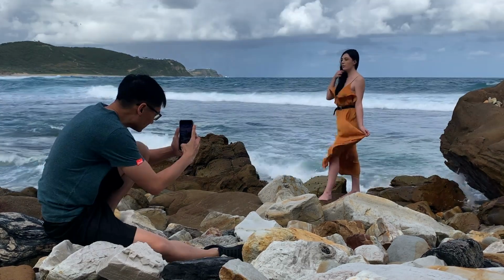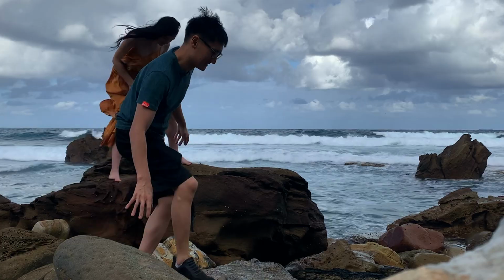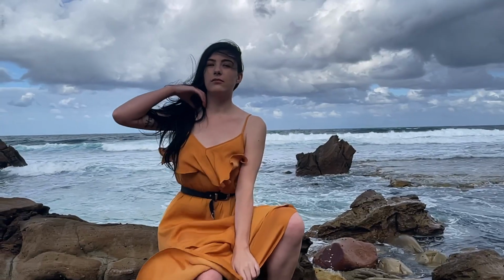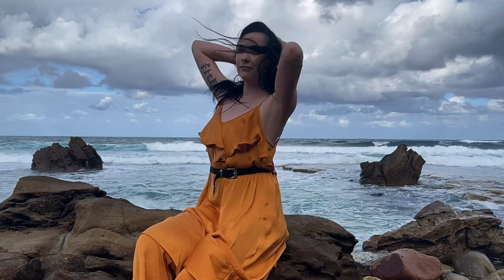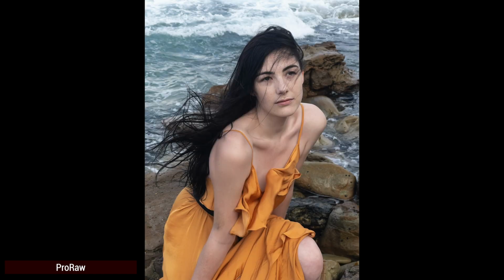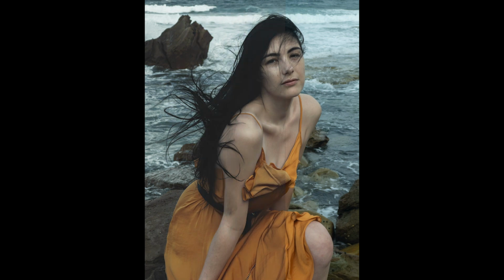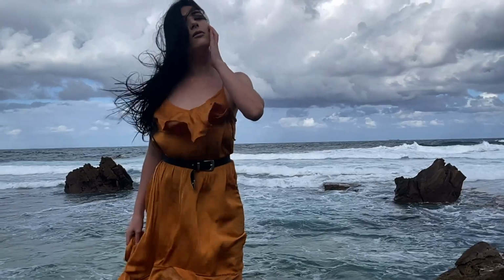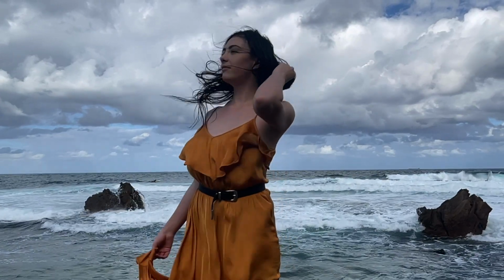How I shot these mobile portraits using iPhone 12 Pro Max ProRaw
After testing the latest top-tier iPhone against a professional camera, shot a bike, and tested the dynamic range of ProRaw, today I finally test out the iPhone for portrait work. Both on location and in a basic studio.

The results impressed me!